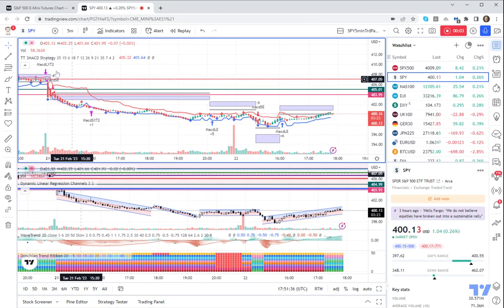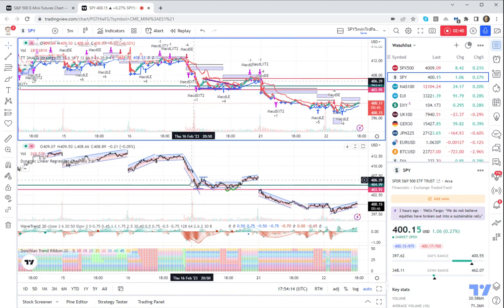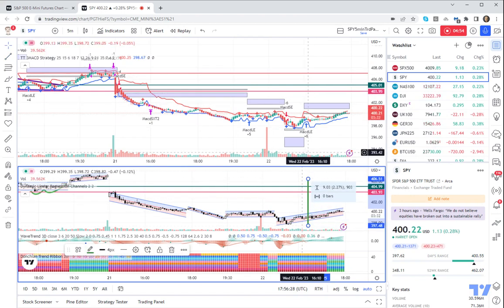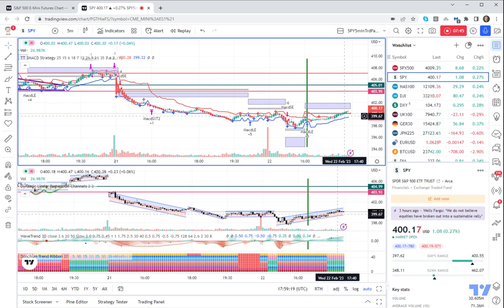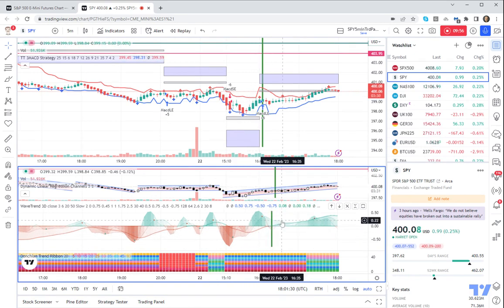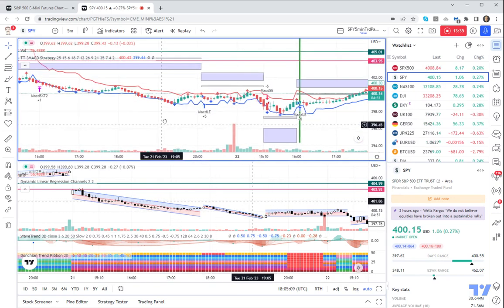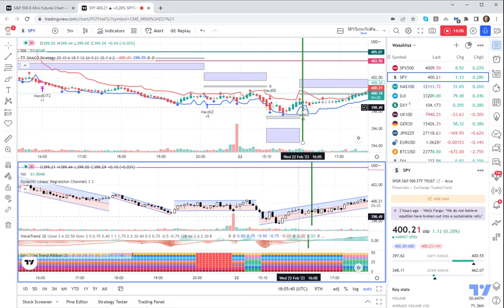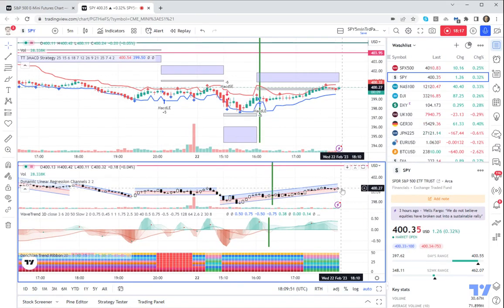MENT SPY DayTrader Page Update (2-22-23)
I've been working on the TT-3MACD PineScript update for about 4+ days.

It seems every time I make a breakthrough, there is more to attempt to build into it.

PineScipt seems pretty cool so far. Documentation is great - but it is a process of learning how the engine processes things.

My goal is to build a TEACHABLE solution for my followers - allowing them to make their own decisions based on my research and other strategies.

Ideally - it is about teaching others when and how to trust their own intuitions.

This video update shows you the FOUR components of my strategy so far:
   - The TT-3MACD Strategy (including entries/targets/reversals) - Running on a Heiken-Ashi chart
   - The Standard Candlestick chart - running the Linear Regression tool
   - The 3D Wave indicator
   - The Donchian Ribbon Indicator.

Using these in combination with Fibonacci price theory (Higher Highs/Lows in an UPTREND - Lower Highs/Lows in a DOWNTREND) - should be just about everything any SPY Daytrader could want to learn to get started.

It really is THIS SIMPLE.

The only other thing you need to learn is position sizing techniques.  In other words, when to be more aggressive and when to be patient (trading smaller position sizes).

Follow my research and let's see if we can get all of my followers into a better place to start profiting from SPY price swings.

I will post another update/video when I publish the MENT TT-3MACD strategy for all to use.